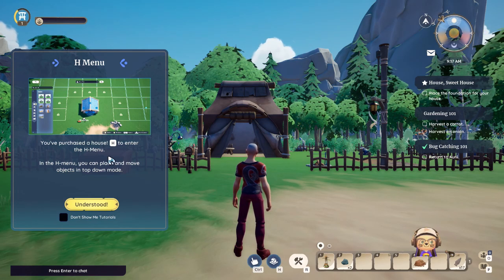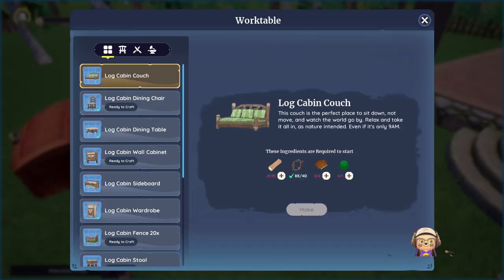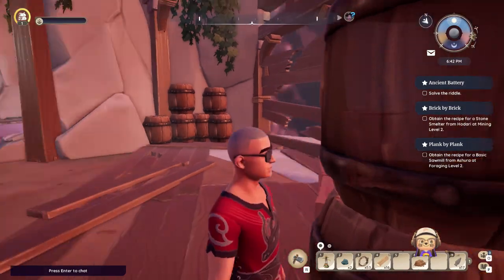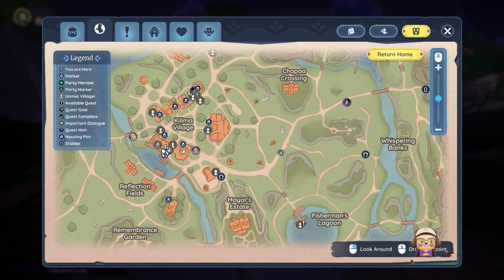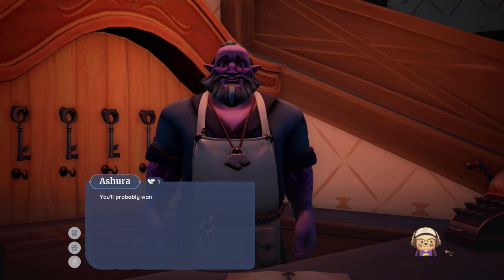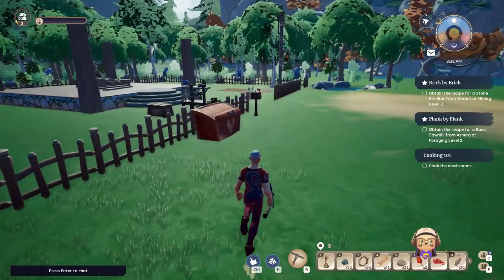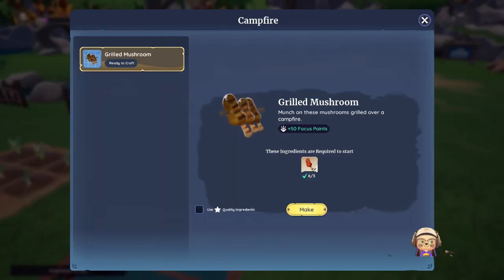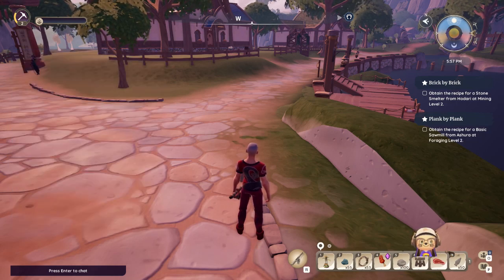GWN. Palia #2 Building a house?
Palia is a cozy MMO where you can craft, hunt, fish, cook, and much more!
Open beta has started!
Gather resources and build a place to call home in Palia! Play alone or invite some friends.
Watch as I begin my new life in Palia!

What happened to the ancient human? What technology did they leave behind? That is the strange machine that brought me and others to Palia?
How long will it take for me to gather resources to build it?